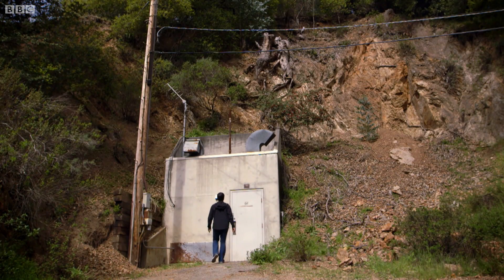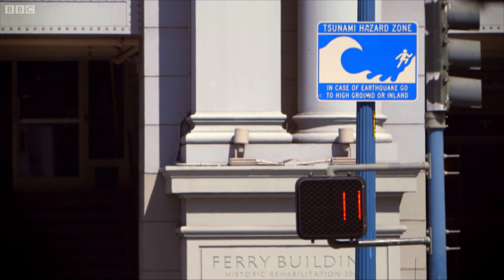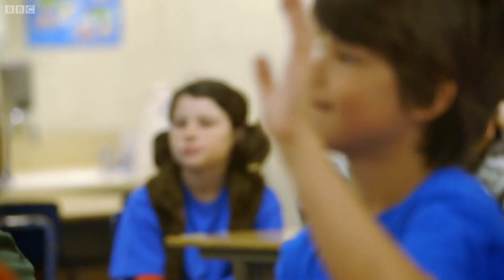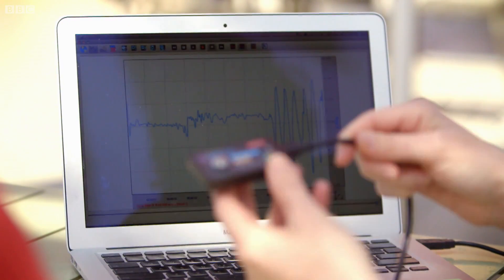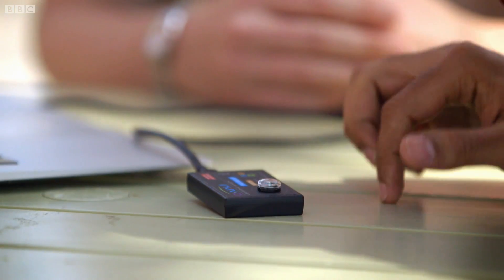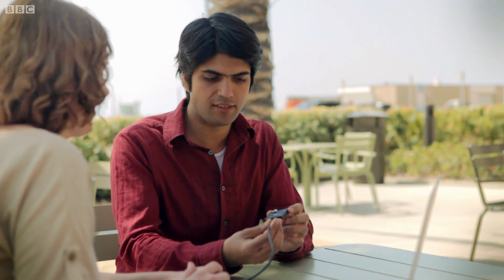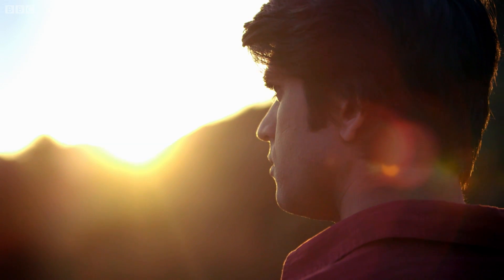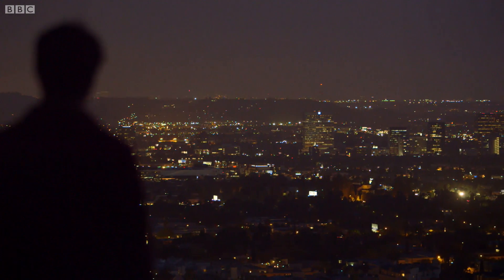How to Predict an Earthquake | Dara Ó Briain's Science Club | Earth Science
One geo-physicst aims to have sensor networks in every block in Los Angeles and across every fault zone in the world but how?

Taken from Dara Ó Briain's Science Club.